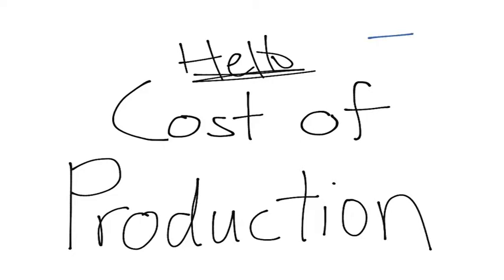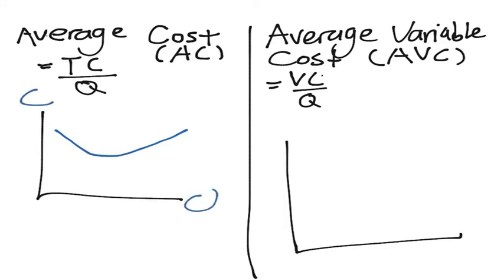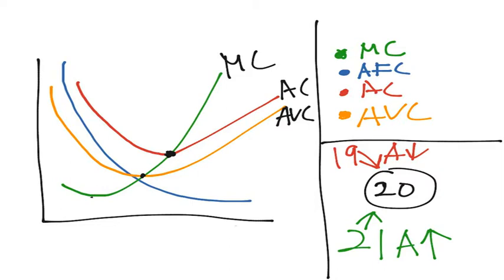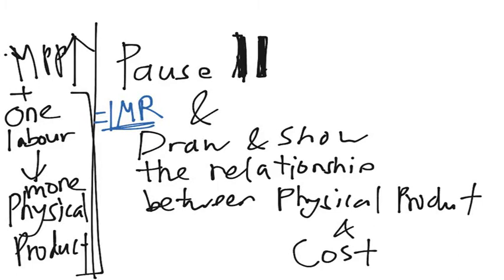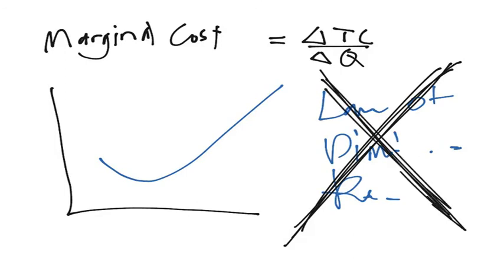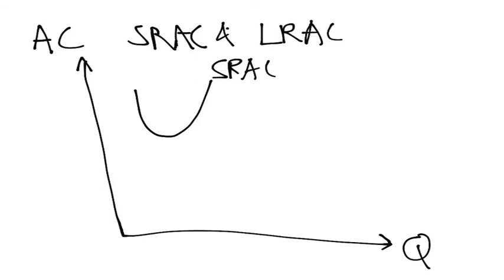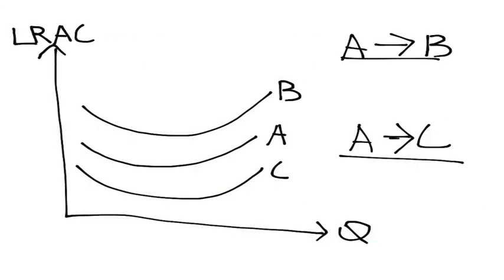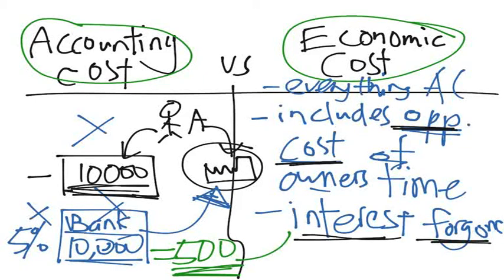Lesson 3 cost of production